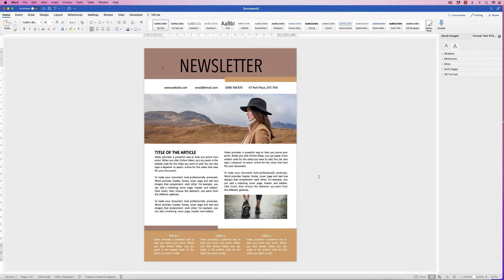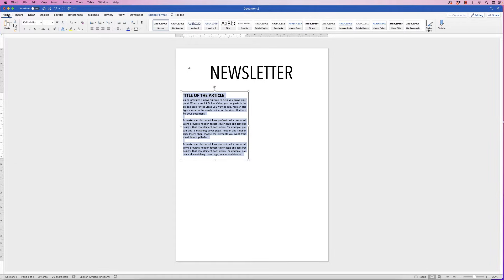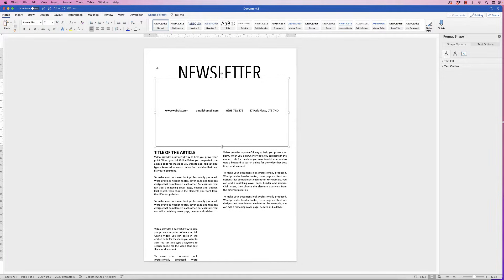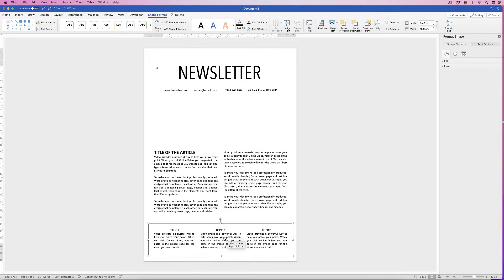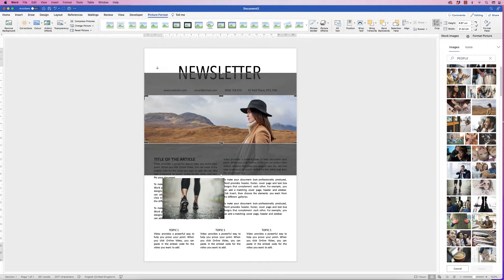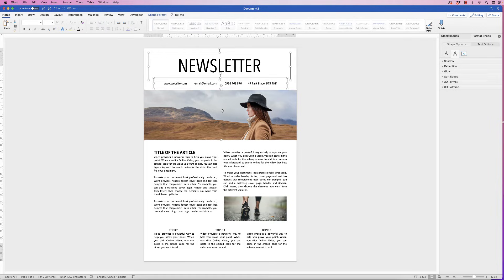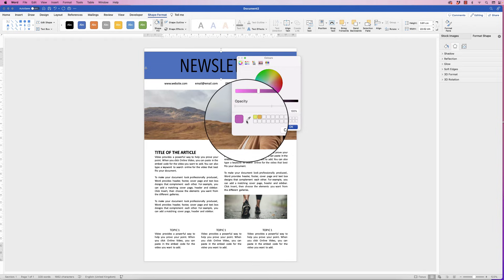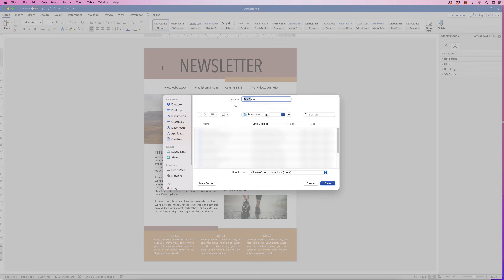Quick & Simple Newsletter in 10 Minutes | EASY TUTORIAL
In this tutorial, you'll learn how to create a 10-minute newsletter in Word. Newsletters are a great way to share information, updates, and news with your audience. With the help of Word, you can easily create a professional-looking newsletter in just 10 minutes!

In this video, we'll cover the following topics:

Choosing a newsletter template in Word
Adding your content to the newsletter
Formatting the newsletter with fonts, colors, and images
Saving and sharing your newsletter
Whether you're creating a newsletter for your business, organization, or personal use, this tutorial will provide you with the skills you need to create a visually appealing and informative newsletter in no time. So grab a cup of coffee and let's get started!

UK 🇬🇧

🖱 Mouse - Wacom Pen

US 🇺🇸

🖱Mouse - Wacom Pen